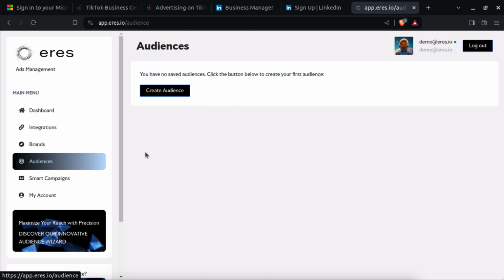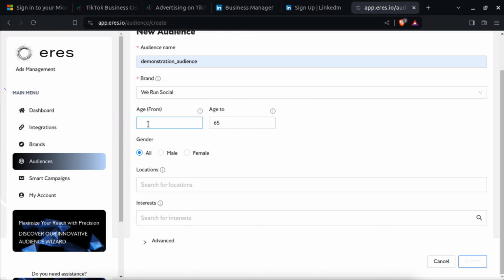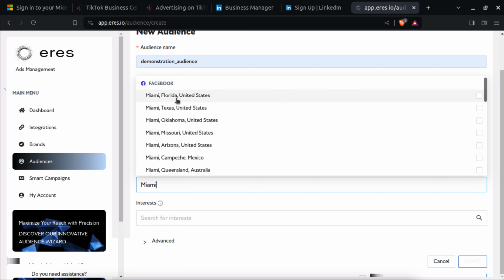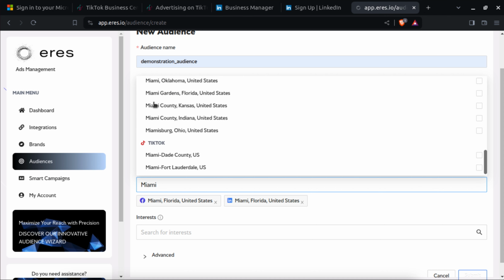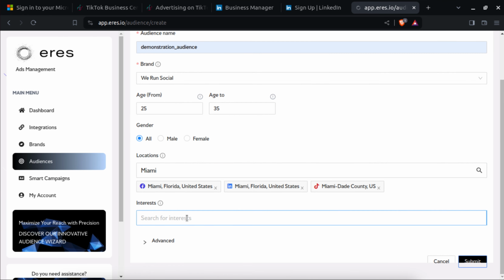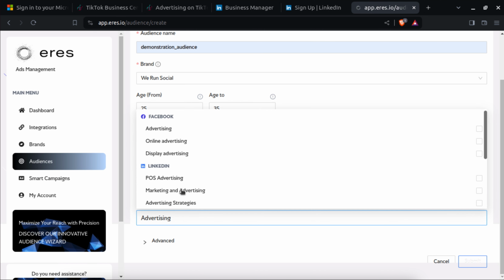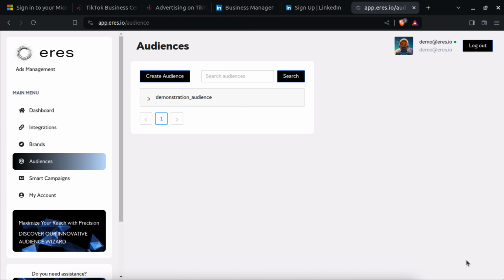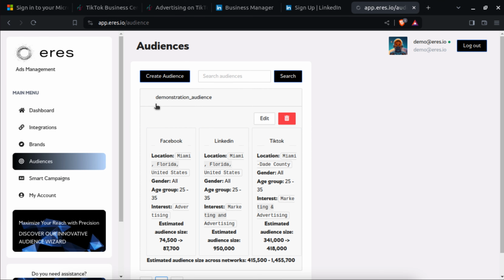Create Your Audience on eres.io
Dive into this straightforward tutorial focused solely on the mechanics of creating your audience within Eres.io. Ideal for users looking for a no-frills, direct approach, we cover the essential steps to quickly and efficiently build your target audience on the platform. From accessing the audience creation tools to inputting your audience criteria, this guide ensures you can easily compile your desired demographics, interests, and behaviors without getting bogged down in theory. By following these simple instructions, you'll be ready to set up your audience on Eres.io, making it ready for your next advertising campaign with minimal fuss and maximum clarity.